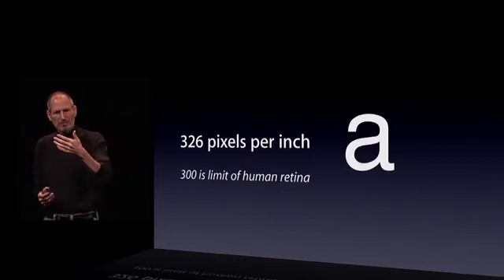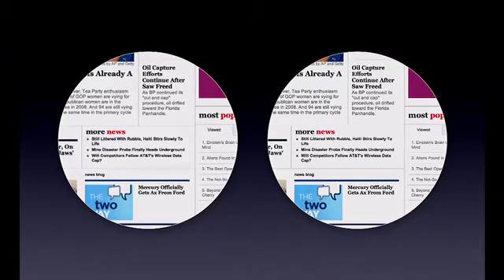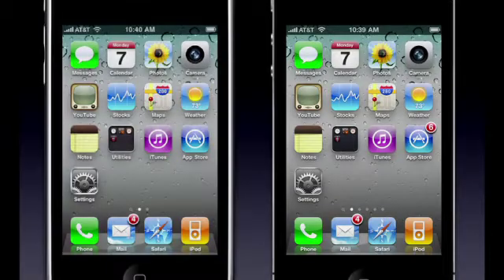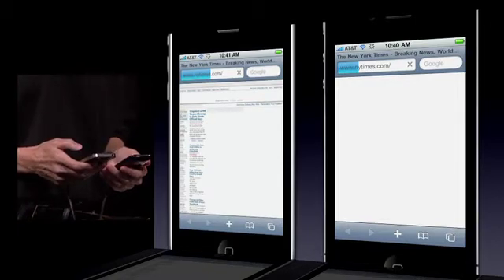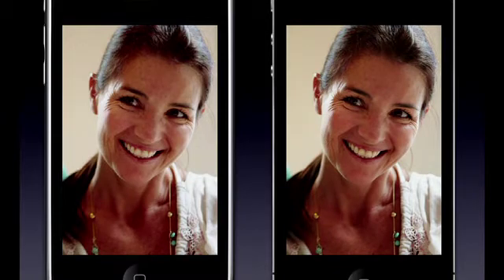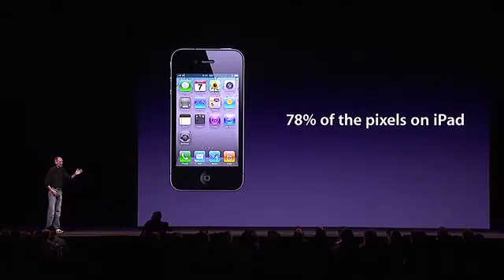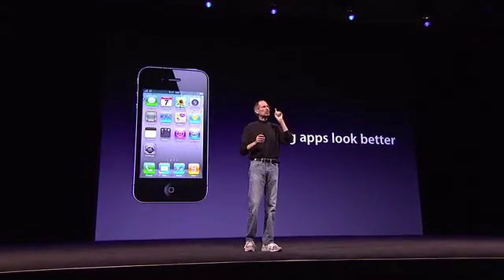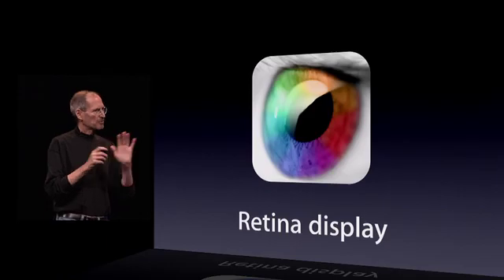Apple WWDC 2010 iPhone 4_05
Apple WWDC 2010_Steve Jobs Keynote, iPhone 4,iOS,edit version